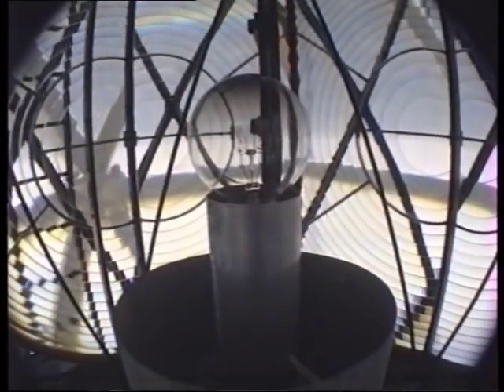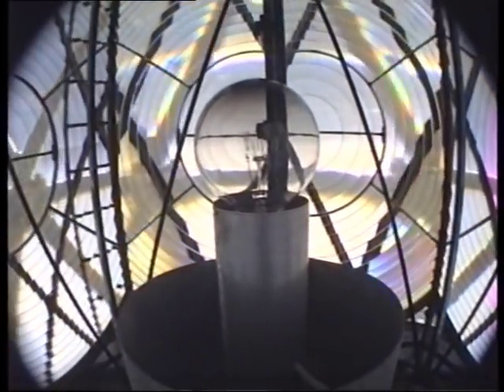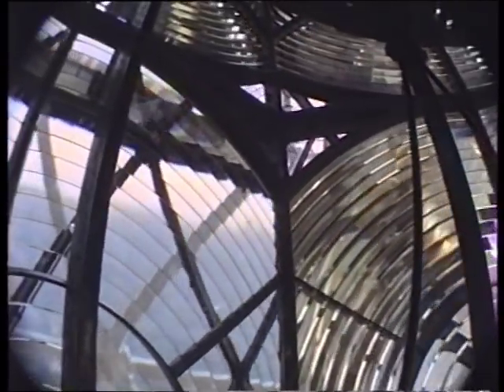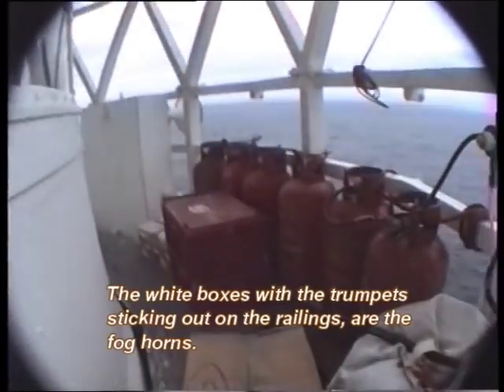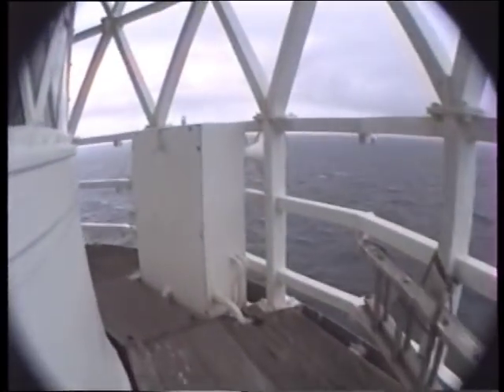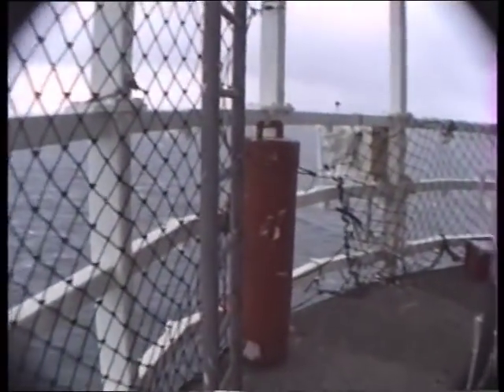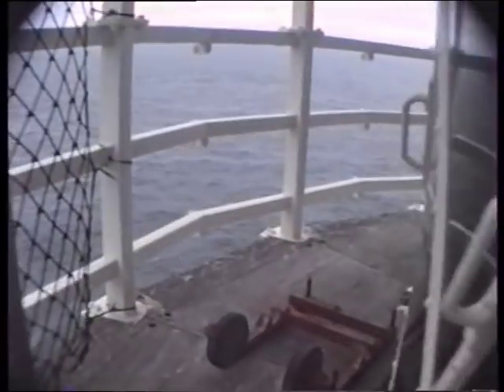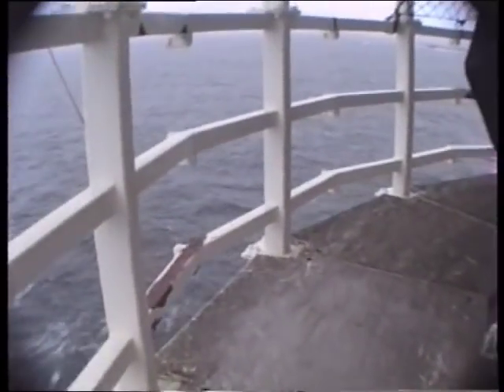Bishop Rock Lighthouse, walk through tour. mid 1990's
This was shot on video tape with a fisheye lens, in the 1990's.
I got a helicopter ride out with the crew who were about  to automate the place. So i only had a few hours on site. This was also the 1st time I had been back from when I was stationed here in the 80's. I was a Lighthouse Keeper from 1974 to 1997.